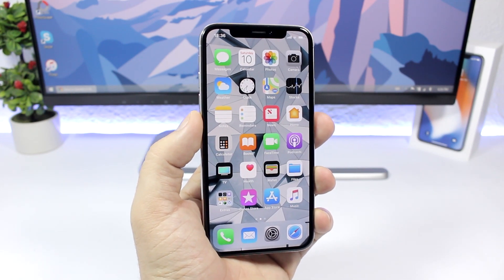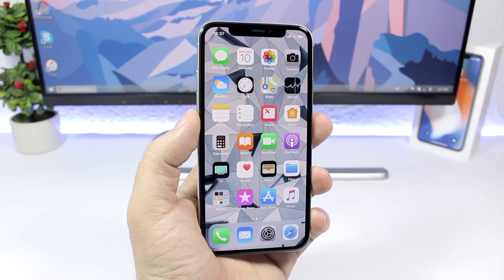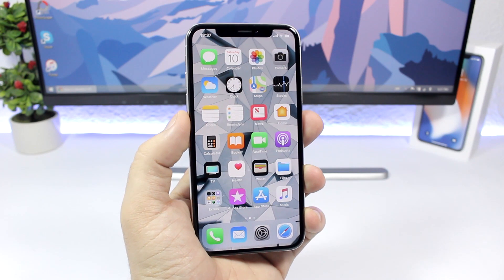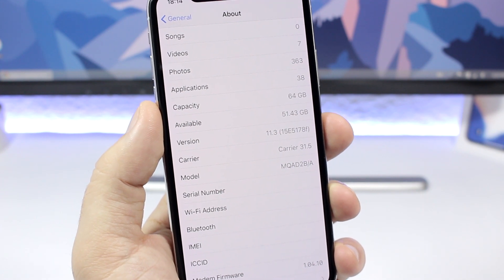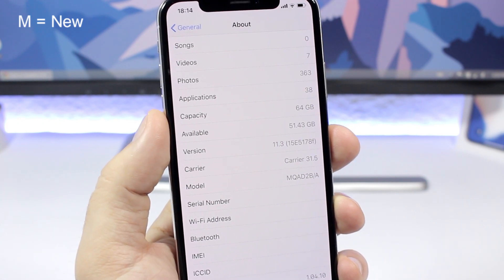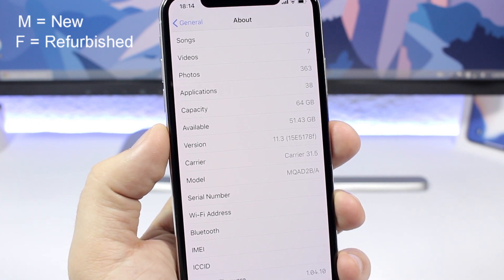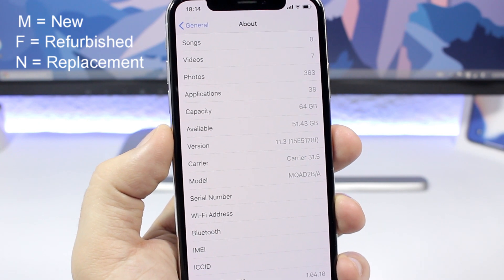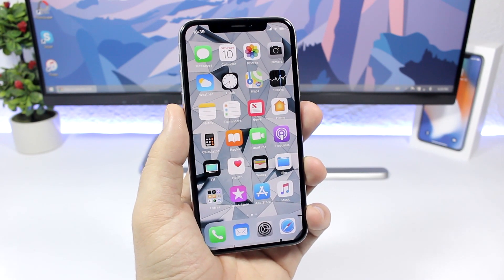Wanna Know If Your iPhone Is *NEW* or *REFURBISHED* !?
Check if your iPhone is new or refurbished. This is a very easy method to tell if your iPhone is new, refurbished or a replacement.